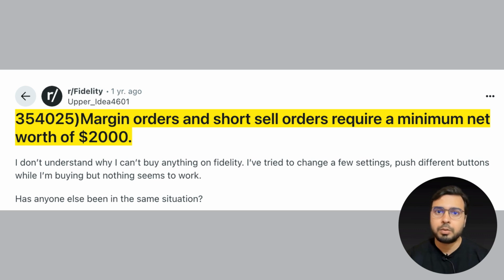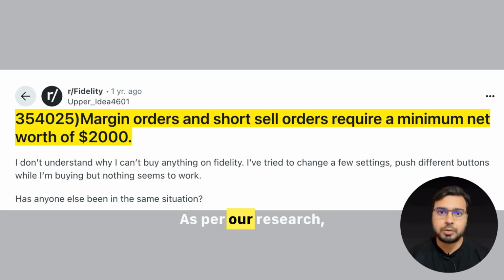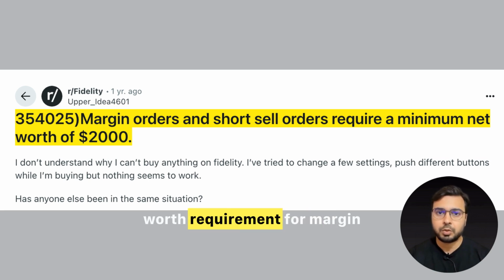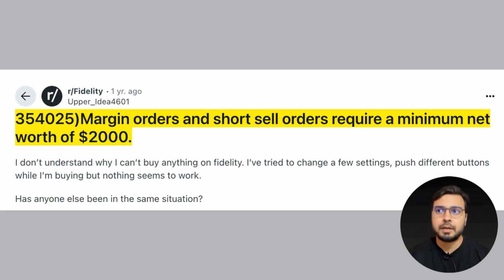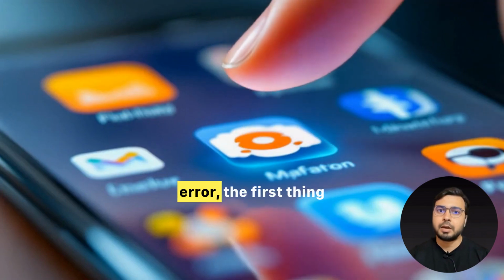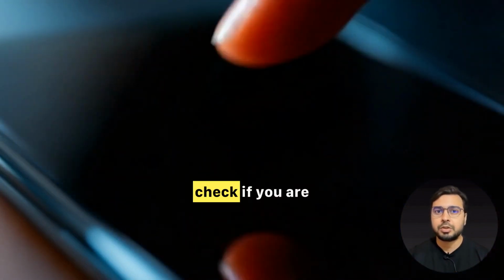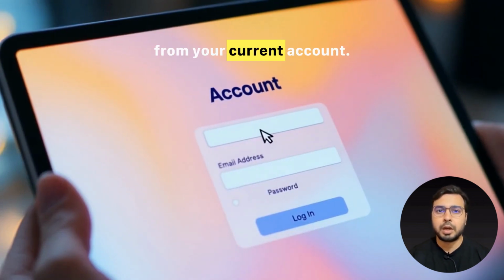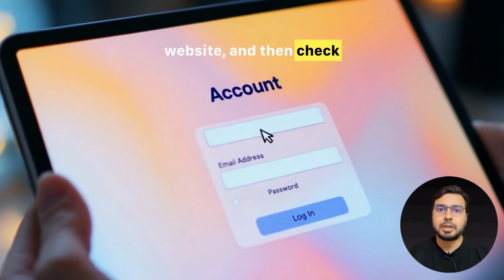How To Fix Fidelity Investments Error Code 354025?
If any players are having the Fidelity Investments Error Code 354025 then this video is for you. We're going to explain what this error means, why it happens, and how you can fix it.